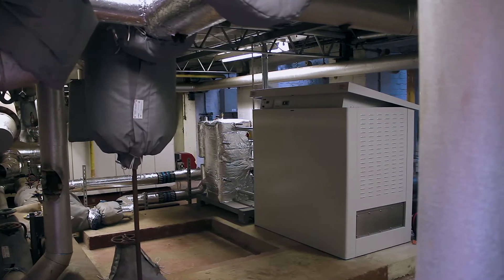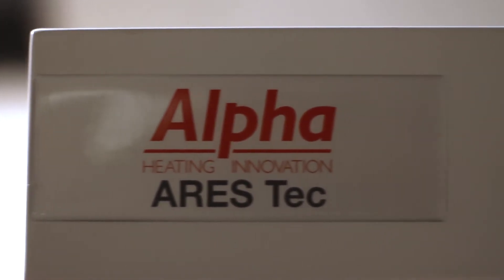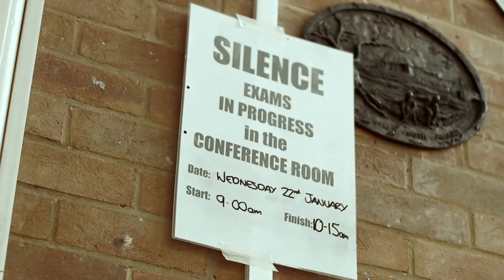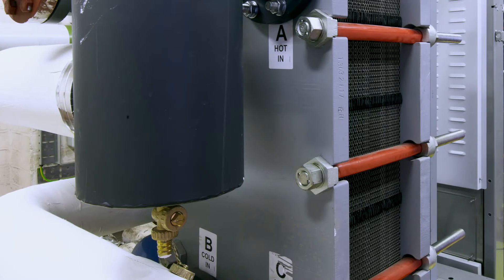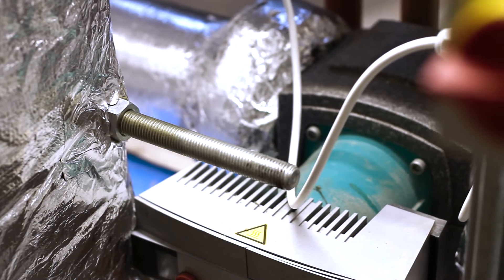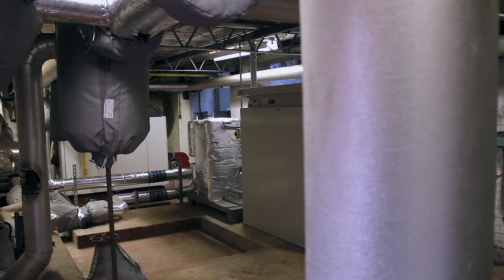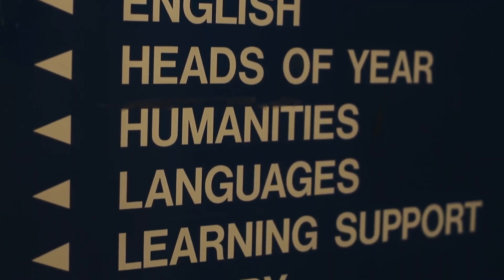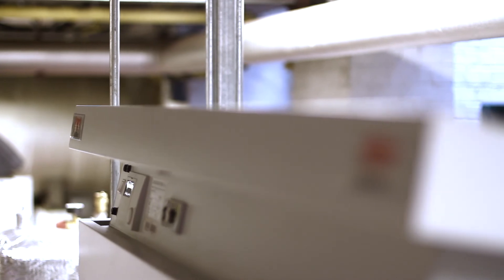ARES Tec Installation, Patchway College, Bristol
Take a look at a recent installation by Alpha Heating Innovation at Patchway Community College in South Gloucestershire, near Bristol. The company has commissioned its latest commercial boiler, the ARES Tec 900kW, that enables the college to optimise its energy efficiency while improving the comfort levels of the college's buildings.